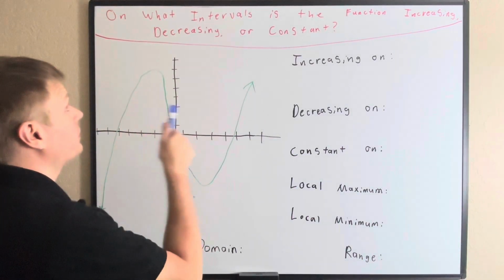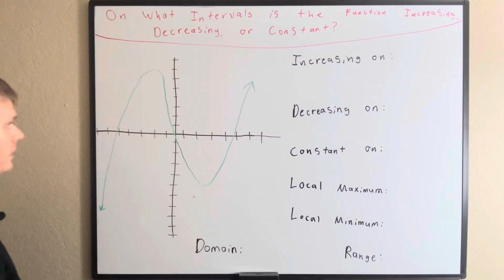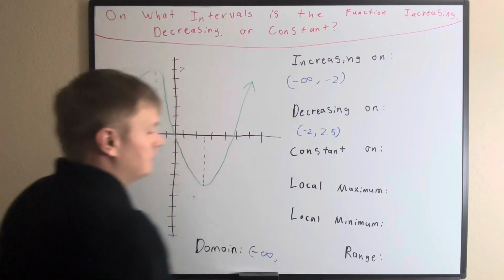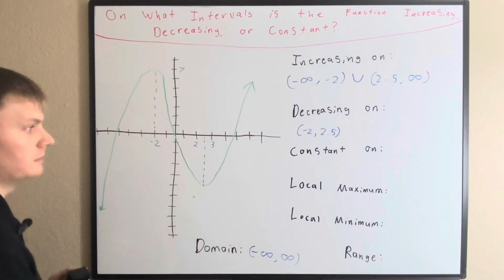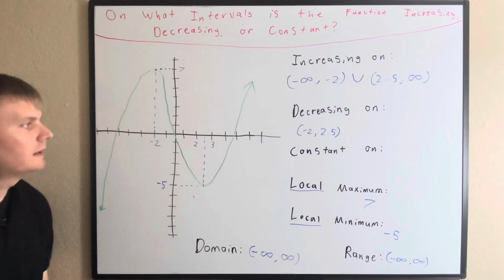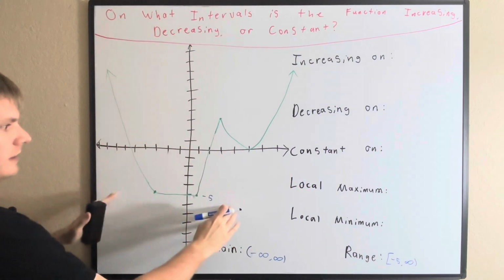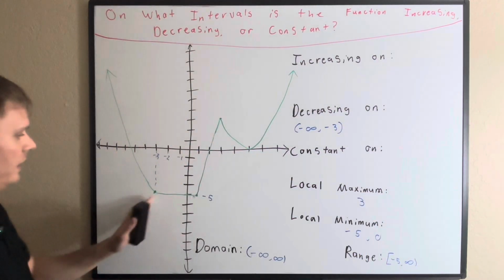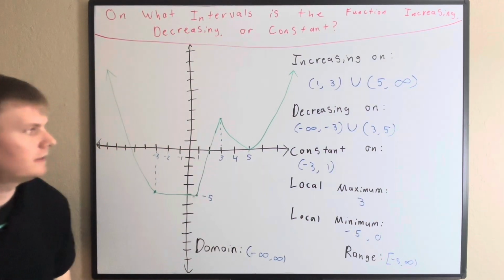On What Interval is the Function Increasing, Decreasing, or Constant?